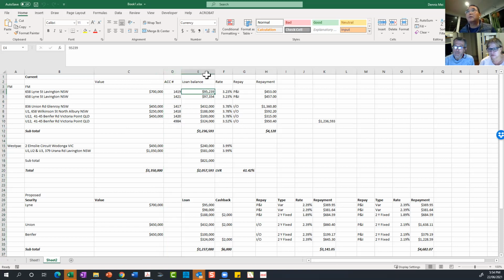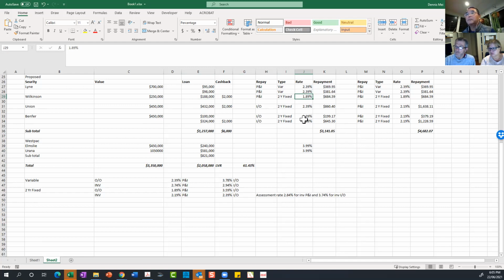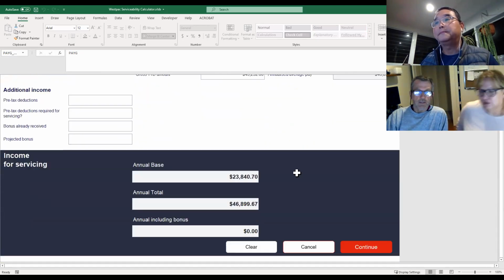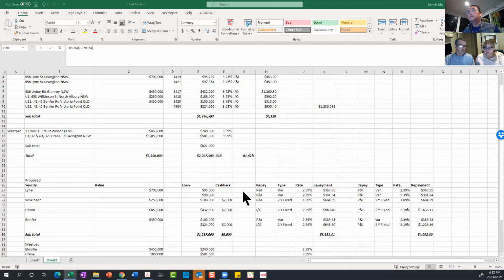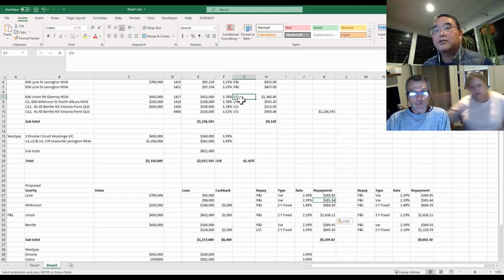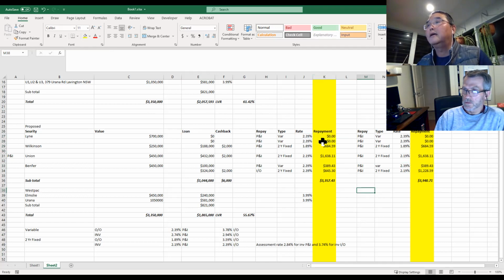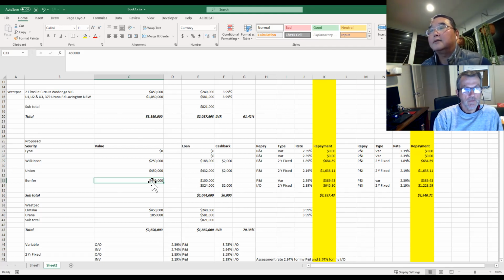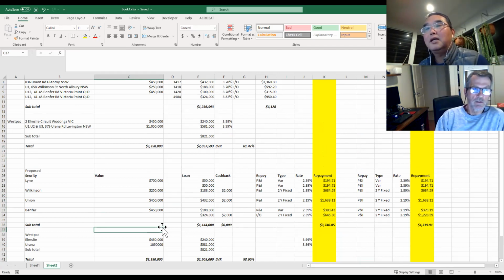Anthony Munns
Thanks to banks' ever changing, and often hidden, lending policies and conditions, getting a mortgage that is suitable for your individual and requirement is no longer something you can do by yourself easily.

So, if you don't want to fall in the pitfalls of "Try-and-Decline" for your next mortgage application, we can help you.